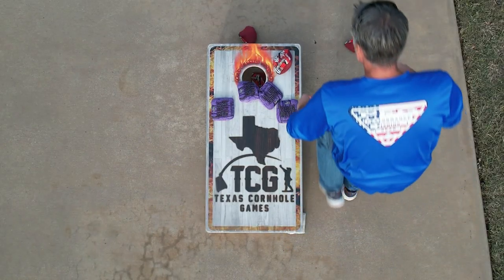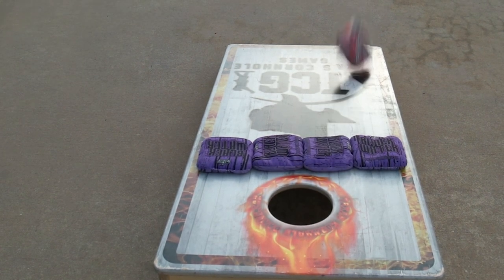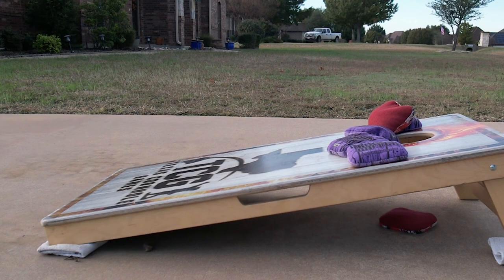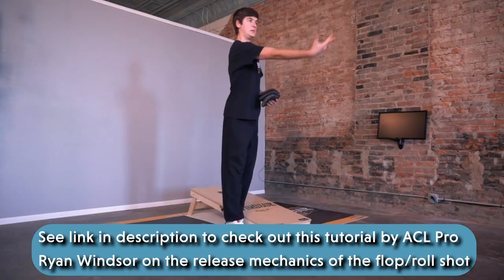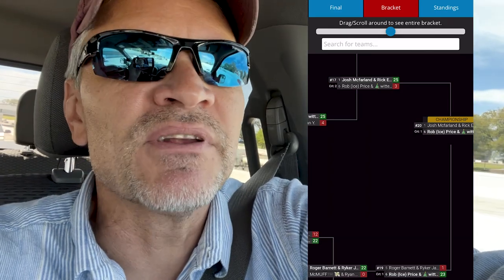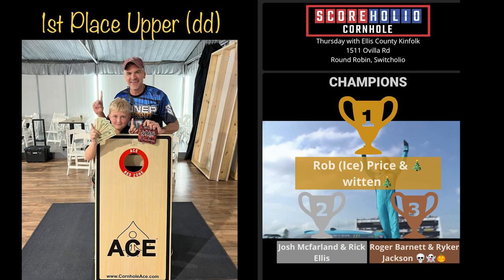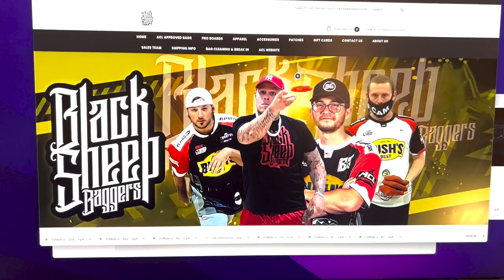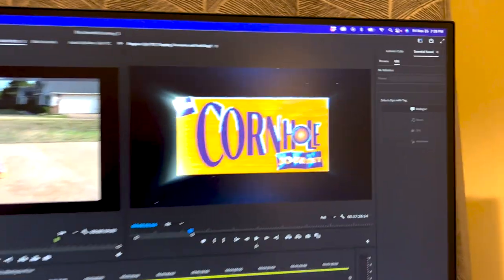Ep9 Flopping, Frenemies & Fresh Bags!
In this episode, Rob (Ice) Price drops a triple pack of cornhole goodies into one video.

1. FLOPPING: Using slo-motion playback analysis, Ice drops the cold facts on some of the movements and mechanics of what actually happens to a (carpet) bag when a flop shot is attempted. He is not a cornhole scientist like Anthony Ayon yet, but Ice's breakdown does reveal a few unexpected nuances of the throw that is hard to see with the naked eye in real time.

2. FRENEMIES: Ice unpacks an interesting relational phenomenon that is present within any local cornhole community. How is it that one day a fellow player can feel like your best buddy in the whole world?...Like the two of you just climbed and conquered Mount Everest together against all odds and foes? Yet a few days later, you're out to destroy his will to compete and want to crush him to a pulp on the boards? Friends one day. Enemies the next. Frenemies are a part of cornhole and so how should we best approach this schizophrenic reality of the game?

3. FRESH BAGS: Finally, Ice gets a 2023 update from LD Ward and his design team over at Black Sheep Baggers (BBS) with two new sets of bags from the new Hustle series and a killer new jersey. Ice's top two favorite bags from BBS are the OG2 and the Costellos. These bags are cold-blooded killers and will improve your game as well! Here's a direct link to the Hustle Series on the BBS online store.

AND. as promised in this episode, here is the link to the Ryan Windsor tutorial on how to throw the flop shot with the right grip and release.

The Cornhole Journey YouTube Channel is designed to give baggers good practice routines, in-game strategies, throwing techniques, mental focus tips, as well as insight with other influencers/players in the cornhole community.

Got a cornhole topic or question you want to share on The Cornhole Journey channel? Shoot your shot and let's talk! Choose or more of these three ways to join the conversation!

1.  In the comments below

Check out Black Sheep Baggers: one of the best new bag companies in the business! It's the bag of choice for Ice Price!